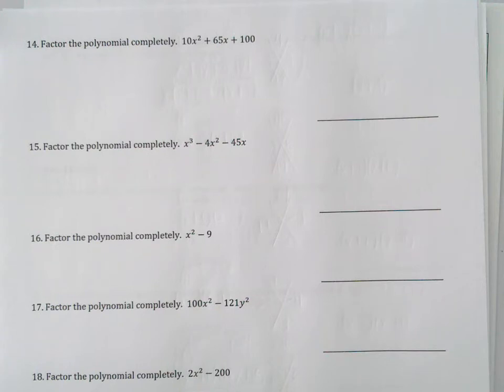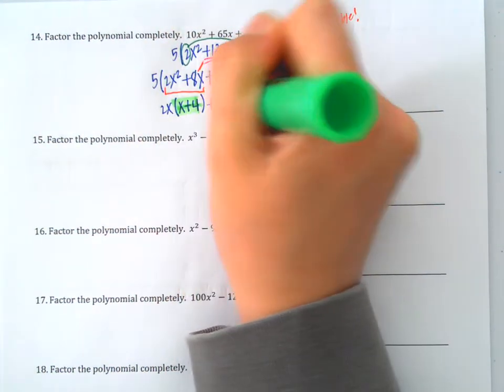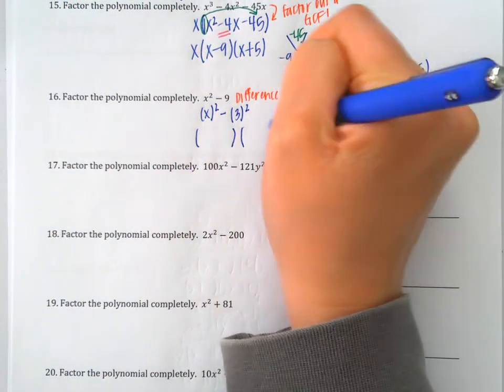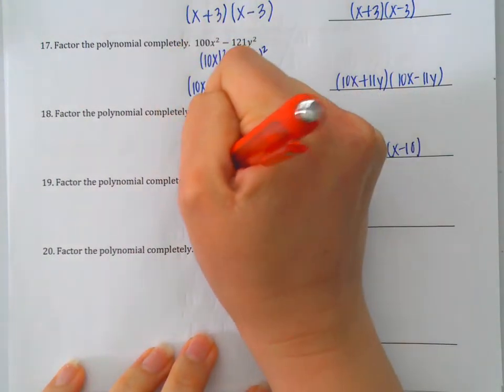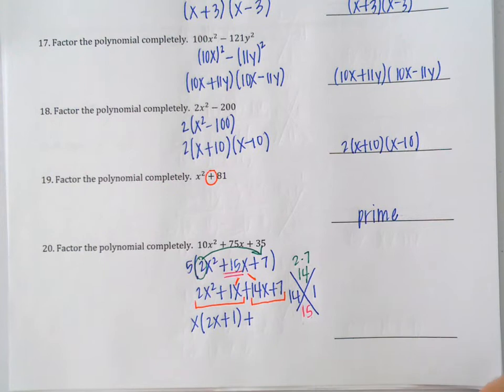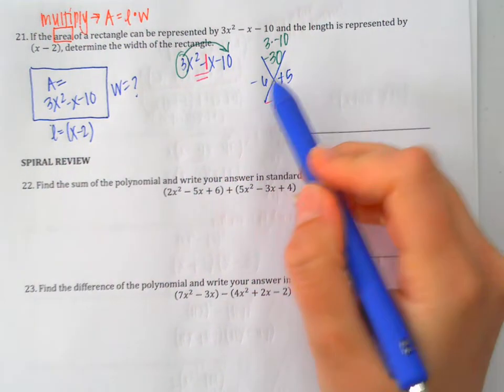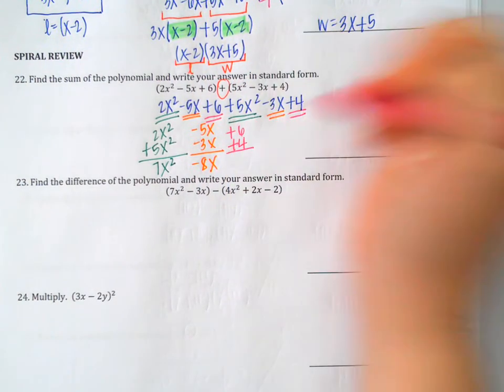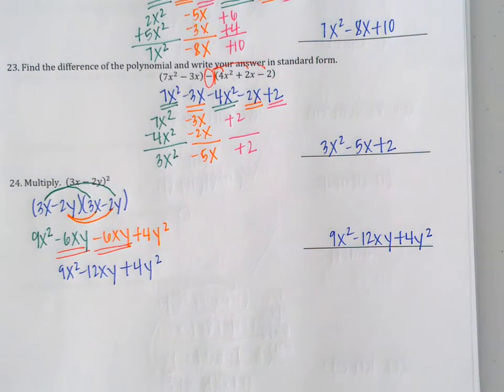Chapter 8B Factoring Study Guide #14-24 - Algebra 1